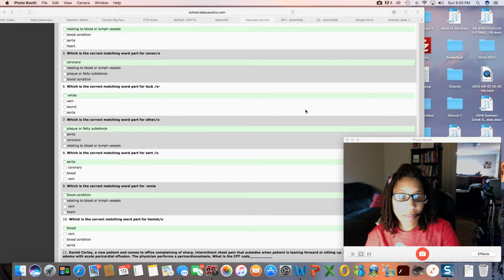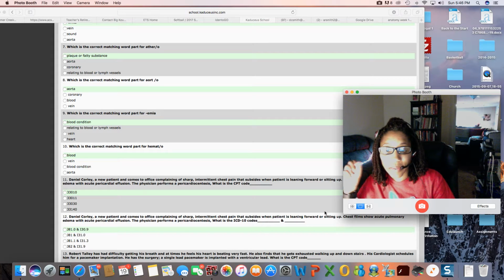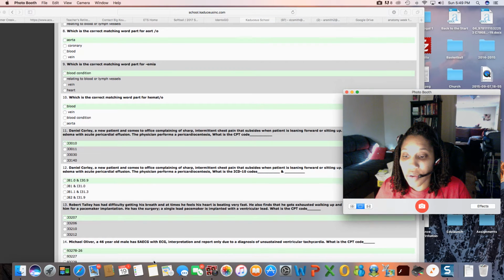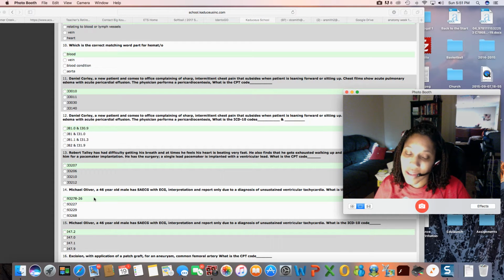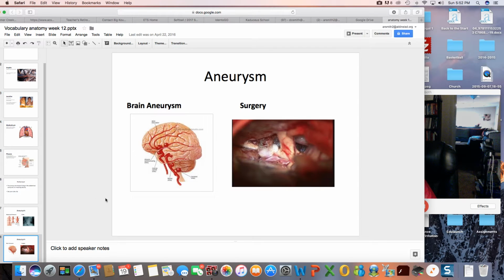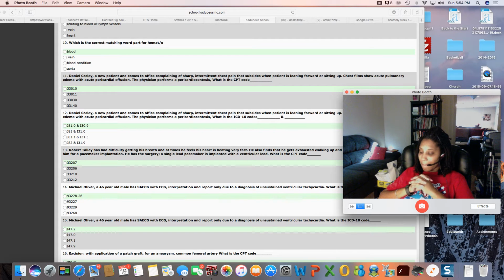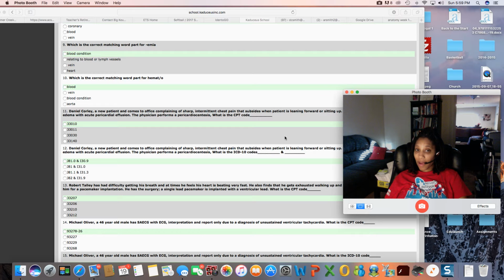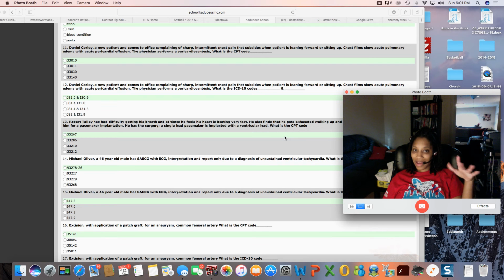Heart Exam Review